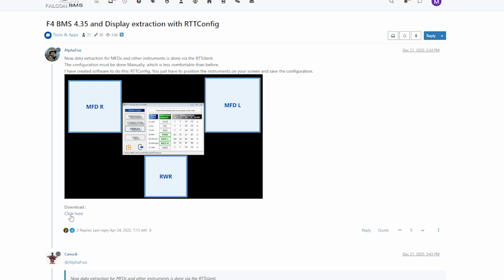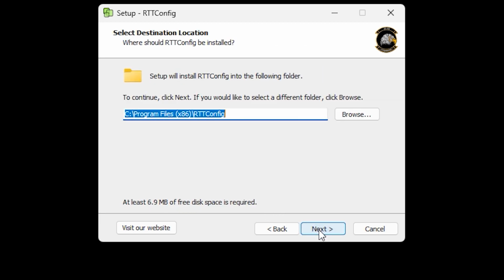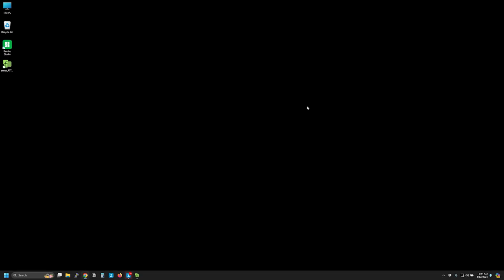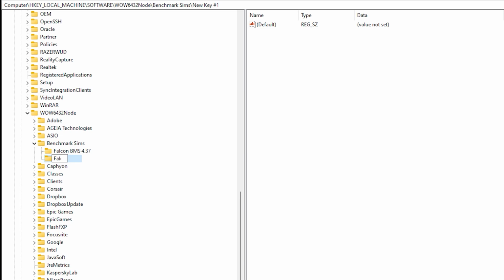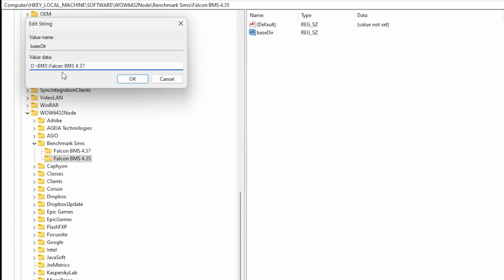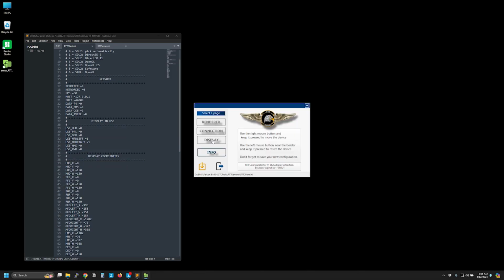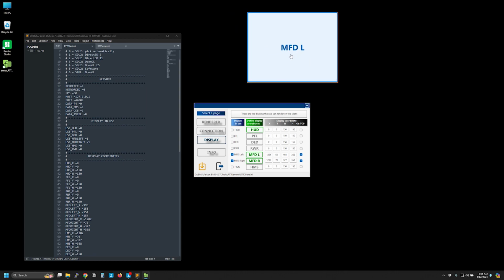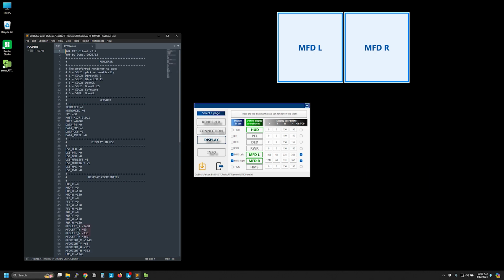Falcon BMS 4.37 - RTTConfig - RTTRemote Configuration Tool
This Falcon BMS 4.37 RTTConfig Tool Guide will walk you through the steps necessary to install and configure AlphaFox’s free RTTConfig Tool and use it with the current version of Falcon BMS.  The tool is designed to make the setup of the RTTRemote feature of Falcon BMS a more user friendly experience.
To complete the setup, you will be working with the Windows Registry.  Take care to only edit what is necessary.

Falcon BMS requires an official copy of Falcon 4.0 and have it installed and licensed on your machine.

TIMESTAMPS:
00:00 Introduction
00:15 Where To Find The Tool
00:35 Installation
01:19 Registry Editing
02:09 How The Tool Works
02:37 An Example